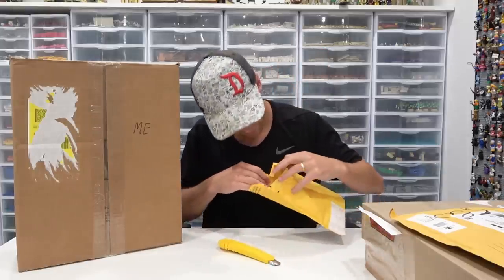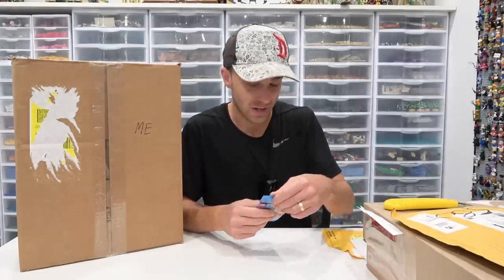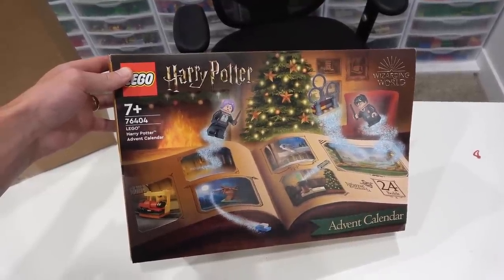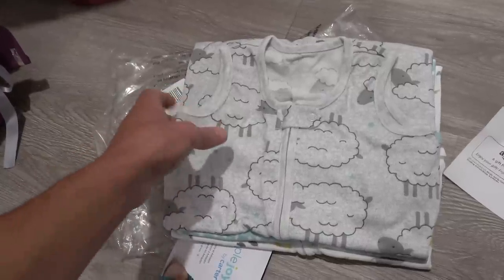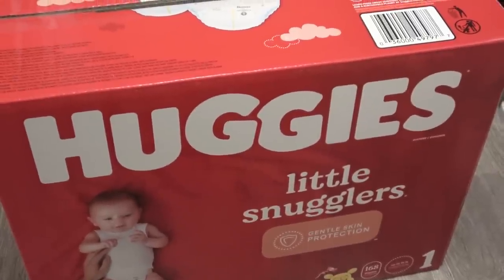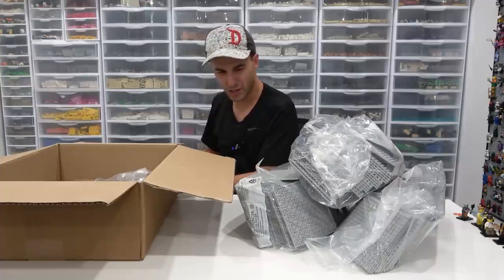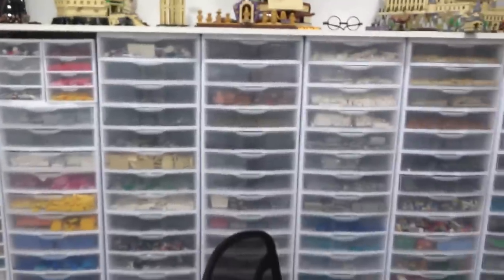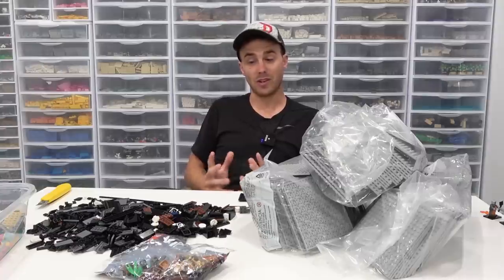I Finally Ordered These LEGO Parts! Unboxing VLOG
Well, I finally ordered them! Today we unbox aLEGO Pick-a-Brick order, fan mail, and registry items! Wow, thank you so much for the continued support it is appreciated! The kids will enjoy the gifts and I will enjoy the projects that these parts fuel!

Thank you so much again to everyone who has sent us gifts from our baby registry!